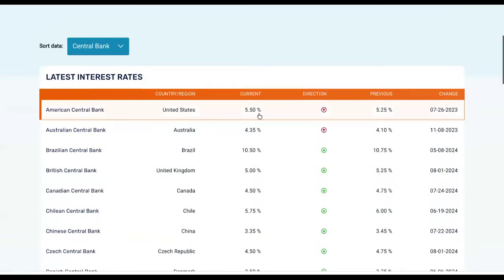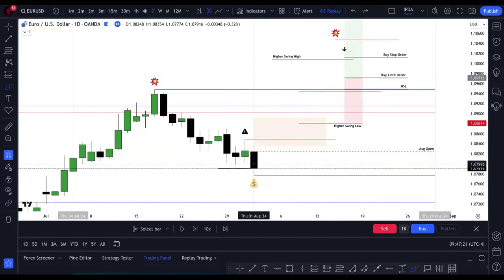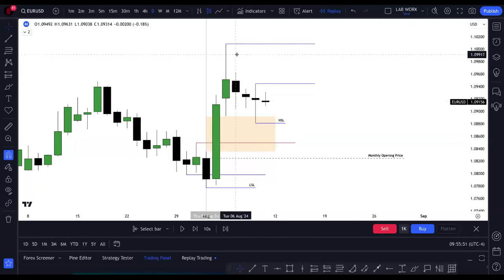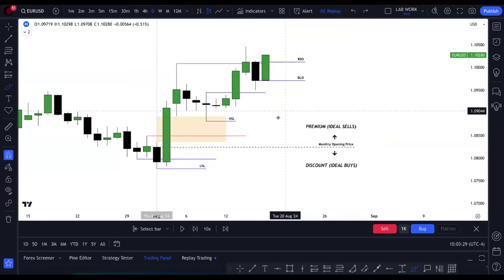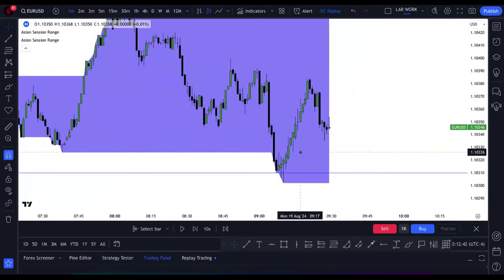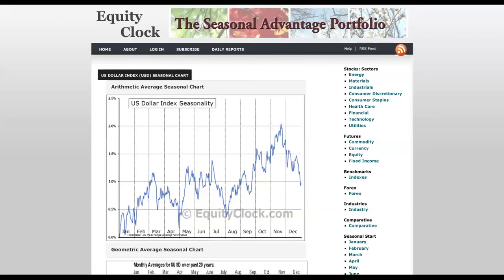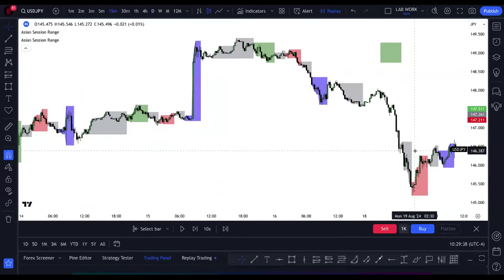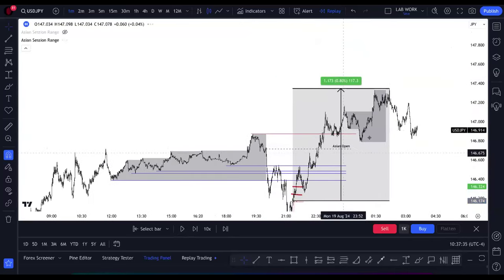Forensic Forex Zoom Meeting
Hello Traders! We speak on many topics like daily bias, pair selection, entry ideas and more.